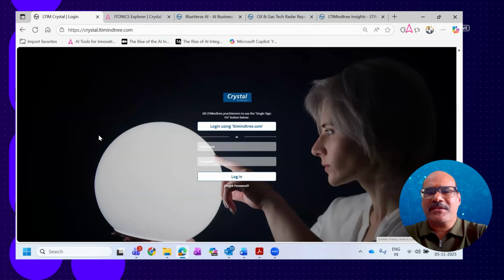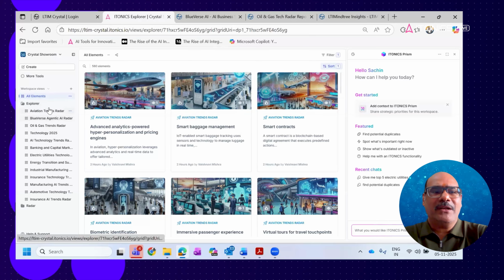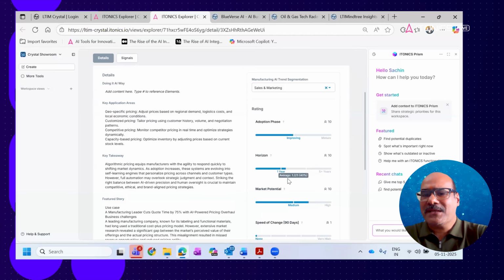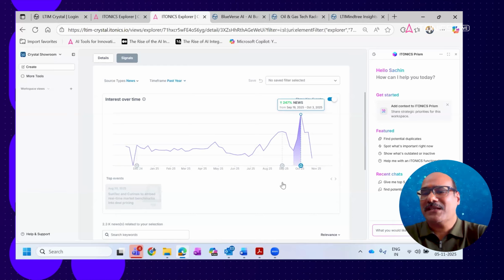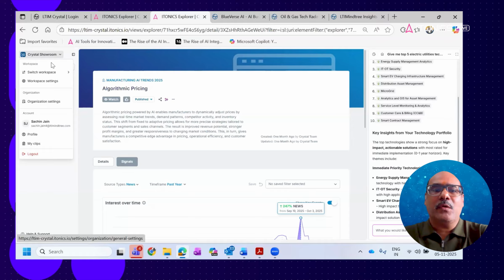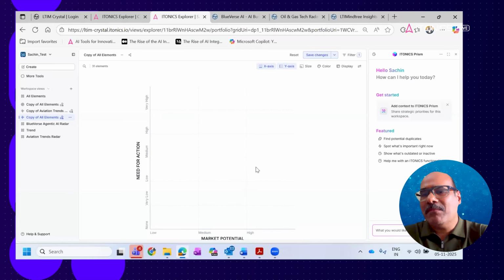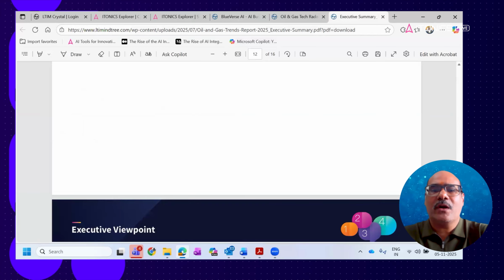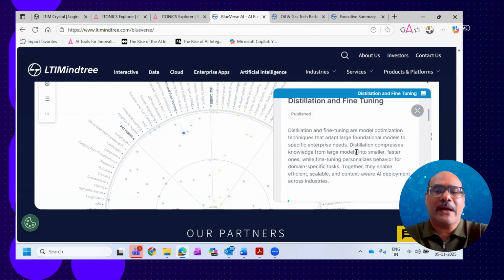LTM Crystal Platform Demo: Crystal-Clear Foresight in 2025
In this live demo webinar, Research & Innovation Leaders Sachin Jain and Bharat Trivedi walk us through the powerful workflows, incentives, and tools that fuel their foresight engine – from AI-powered signal detection, PRISM insights, and radar publishing to interactive microsites and ROI-based decision matrices.

Discover how they:
• Build industry-specific radars on 6-week cycles
• Generate 1M+ impressions through trend publications
• Use speed-of-change metrics for strategic prioritization
• Align teams through co-created decision-making frameworks

Get inspired by how LTM transforms raw signals into real impact, thought leadership, and business outcomes all powered by the ITONICS Innovation OS.

00:00 Introduction & context
02:00 Crystal Platform overview & concept
04:00 Customer workspaces & custom radars
05:45 Insights hub & published radar reports
07:00 Executive reports & consumption (online/offline)
08:15 Embedded microsites, strategy fit & ROI framing
09:10 Closing remarks & feedback invite